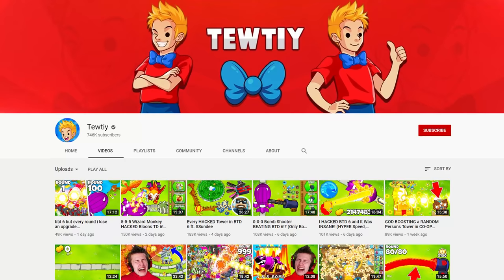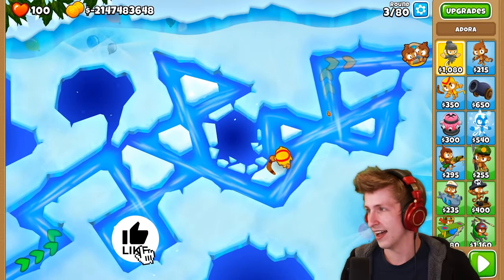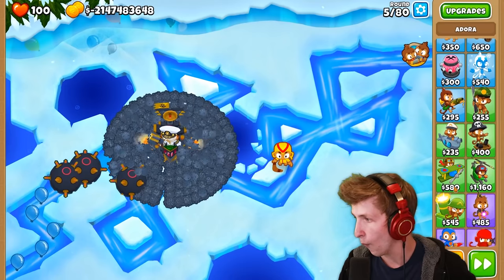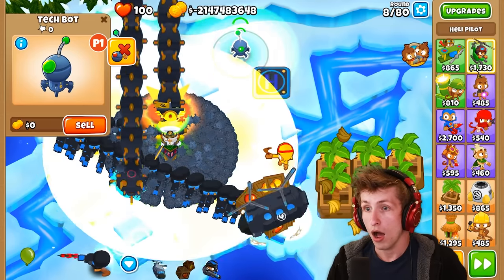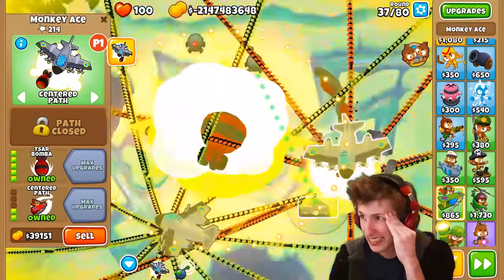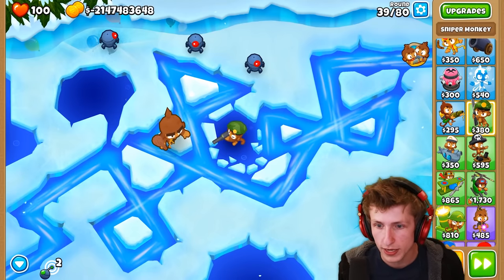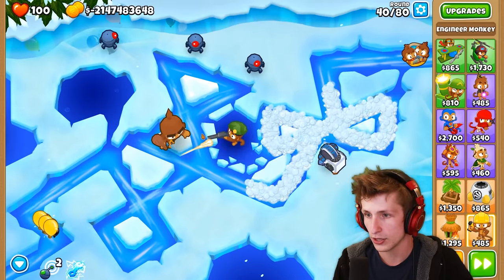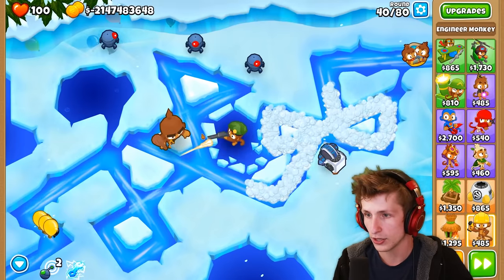Every HACKED Ability in BTD 6 ft. TrippyPepper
Check out @TrippyPepper

Today we're playing hacked Bloons TD 6 and hacking every tower and ability. TrippyPepper is joining us who is another amazing Bloons TD 6 and Fortnite YouTuber. Let me know which hacked ability in BTD 6 is your favorite down below!
MERCHANDISE!
♦ 🎧My Recording/Gaming Equipment:🎮
♦ Recommend Computer
♦ Gaming Chair for watching!